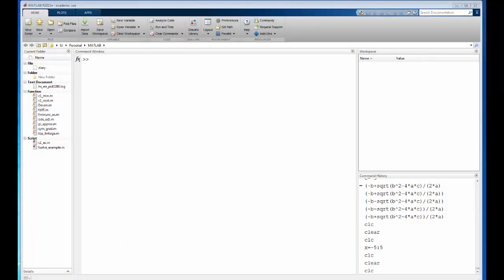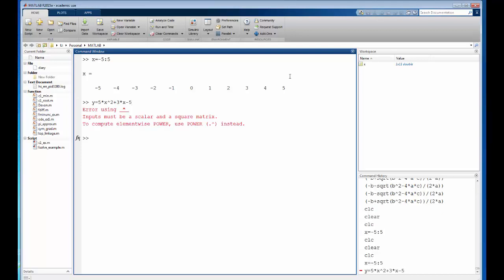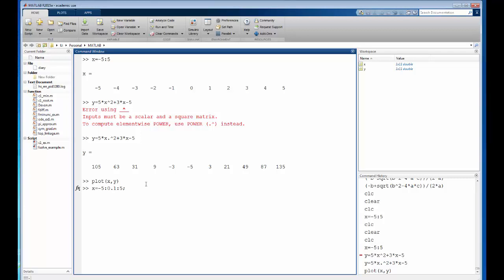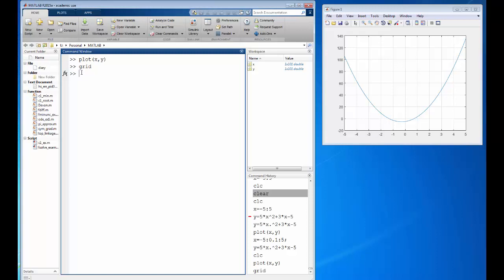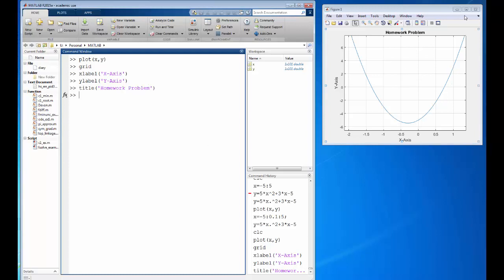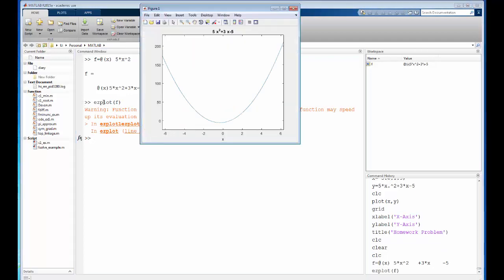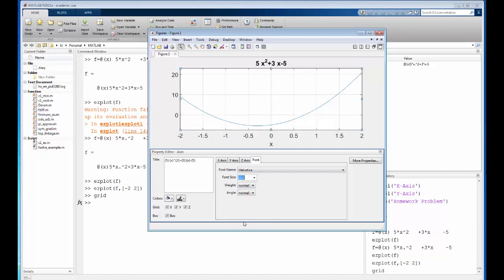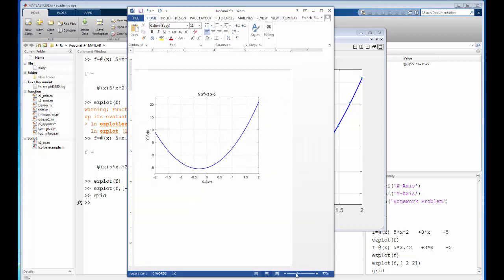Matlab for Non-Believers - Plotting Functions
Here's a video showing two easy ways to plot functions of a single variable in MATLAB